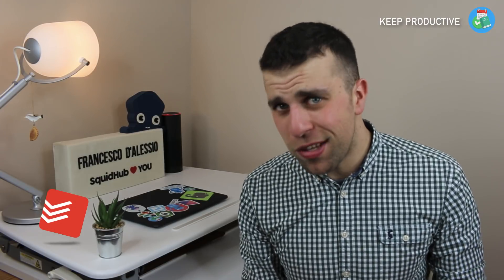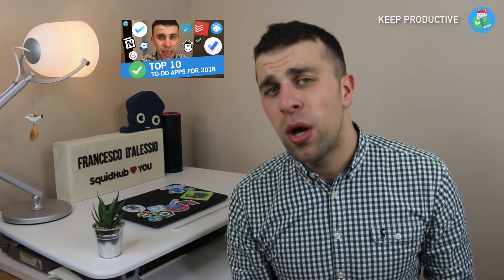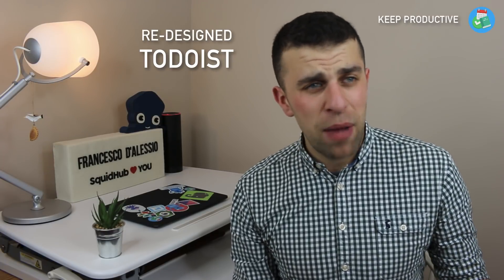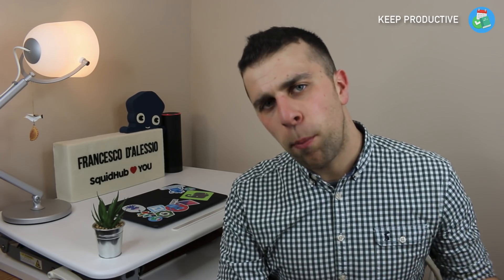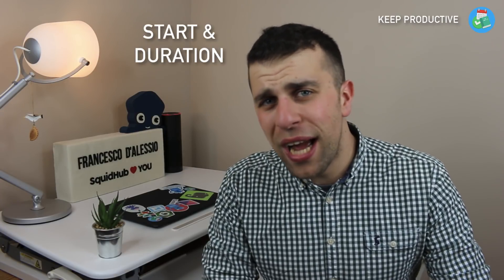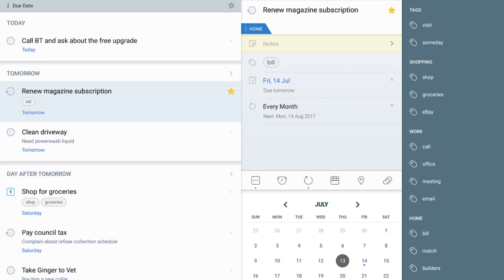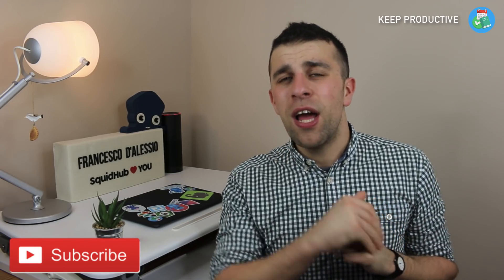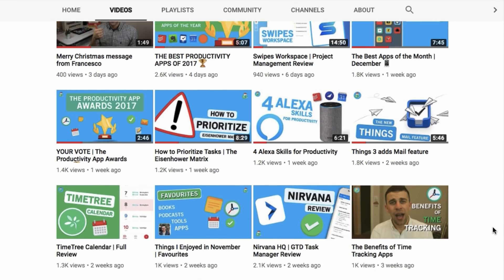Todoist in 2018: What to Expect?!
Stop doing busywork! Try Bento Focus Find the best productivity tools with our What to expect with Todoist in the next 12-months?! All revealed.

Todoist has long been one of the leading to-do list applications and continues to innovate in the space of productivity and has done for a while now. But what will Todoist do in 2018 to take the next leap forward?

In today's feature, we chat about what's happening with Todoist in 2018 and sharing some of my predictions for the next year.

// SHOW NOTES //

// SKILLSHARE CLASS //
Finding Your Perfect To-Do List Application:
(CLASS IS FREE FOR EVERYONE FOR 30-days in January 2018)

/// MUSIC USED

●Ikson – Last Summer
// ABOUT